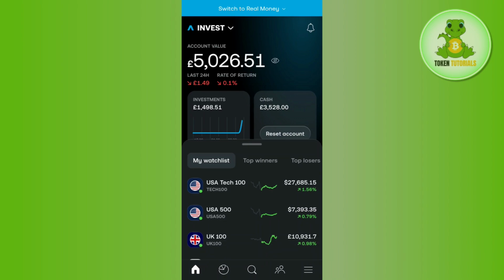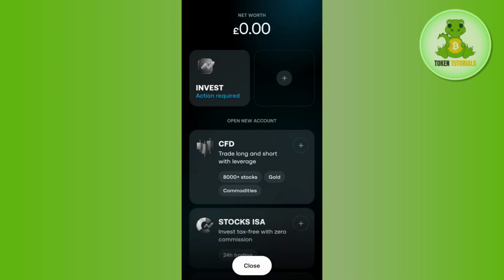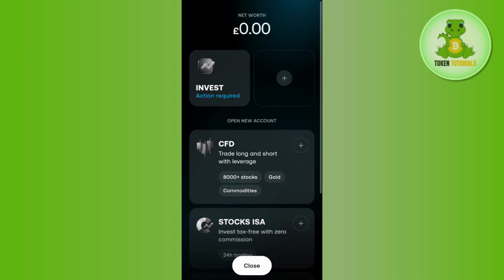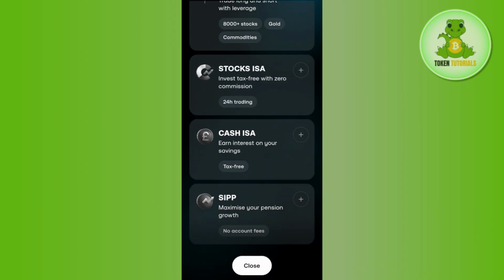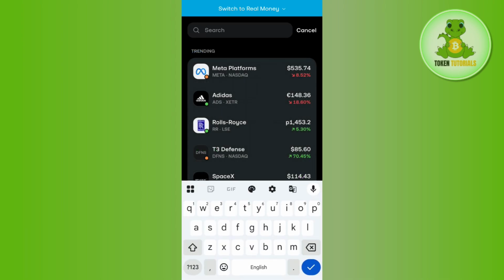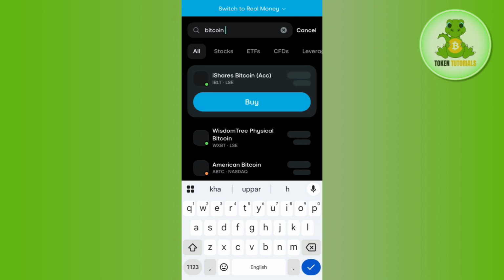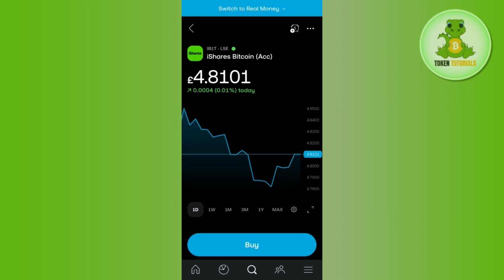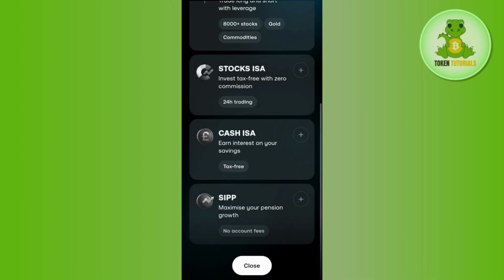How To Buy Crypto On Trading 212 2026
Welcome to Token Tutorials! In this video, I will show you How To Buy Crypto On Trading 212 2026